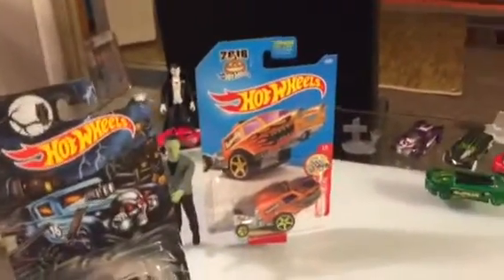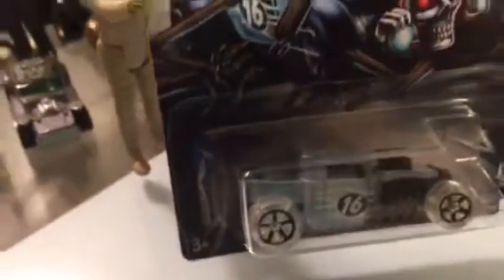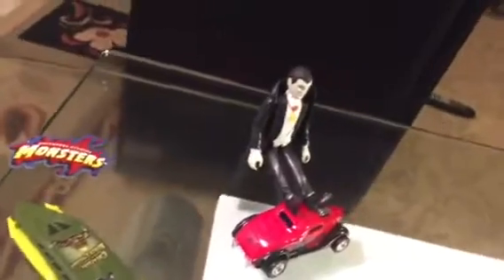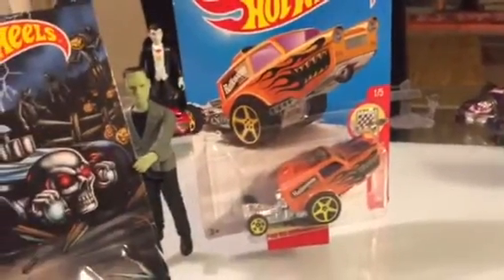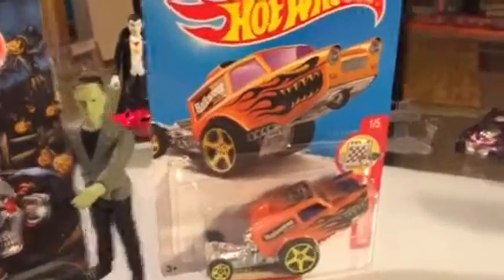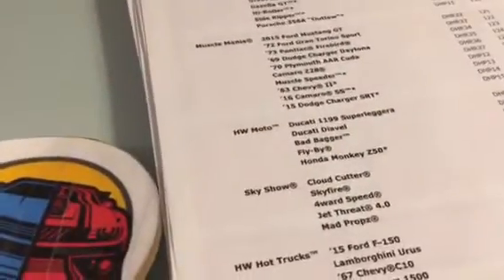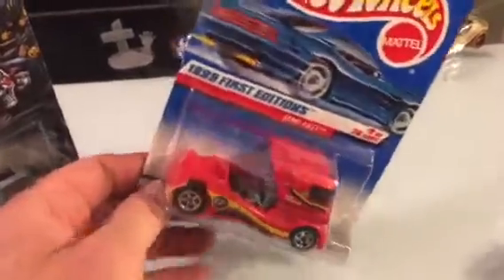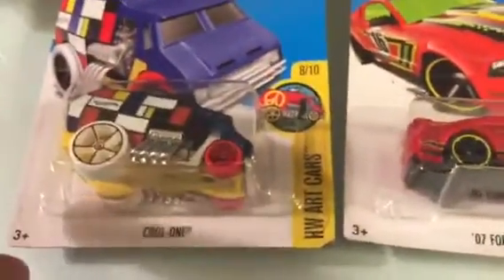Hotwheels Halloween Bone Shaker/ Poppa Wheelie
Yea, I finally got that Halloween Bone Shaker and a few new 2017 cars including a Halloween Poppa Wheelie. Also a look at the nearly completed 2016 wall and I detail my frustration at not being able to get a video message to Ghostjerker post Hurricane Mathew.